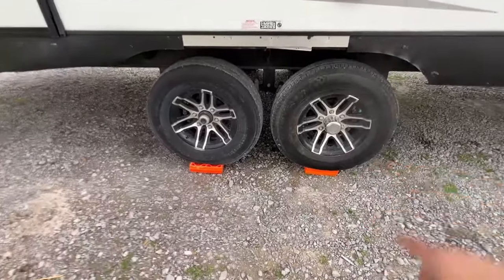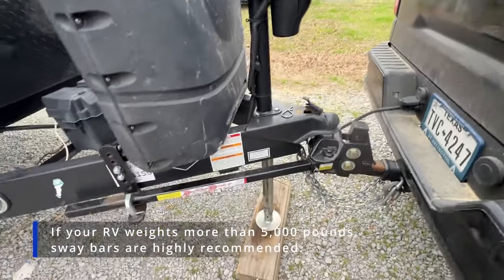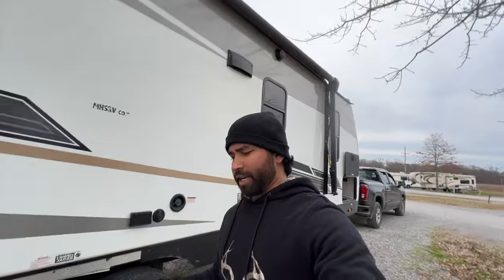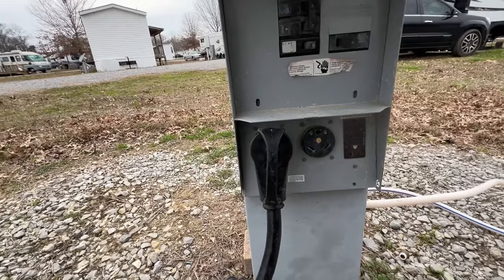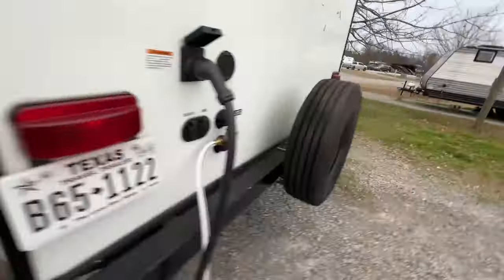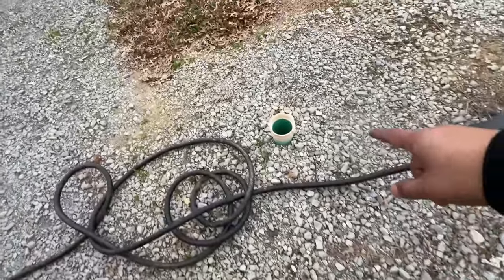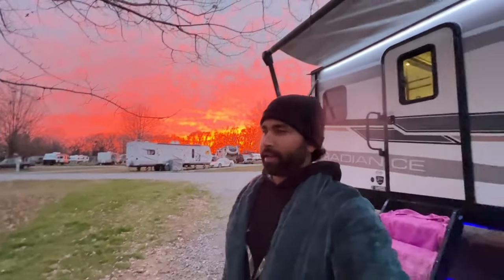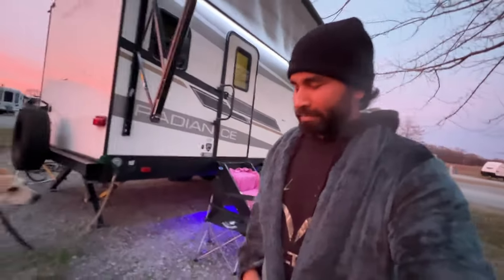How to Hook-Up the RV in a RV Park- RV Travel Vlogs 001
Namaste, wanderers! I'm thrilled to invite you on a journey through my life as an international student hailing from India, now making my way through the bustling landscapes of the United States. But here's the twist – I'm not just another urban dweller; I've chosen to embrace the nomadic lifestyle, living full-time in an RV trailer.

Join me as I navigate the diverse cultures, breathtaking scenery, and thrilling adventures that this vast country has to offer. From the majestic mountains to the serene coastlines, every corner of the USA holds a story waiting to be told, and I'm here to share it with you.

So, buckle up and get ready for an exhilarating ride! From the highs of mountaintop sunrises to the tranquility of starlit nights, my channel is your ticket to experiencing life on the road like never before. Adventure awaits – are you ready to join me? Let's hit the road together and make memories that will last a lifetime. 🚐✨

This Video is Shot on iPhone- 13 Pro Max